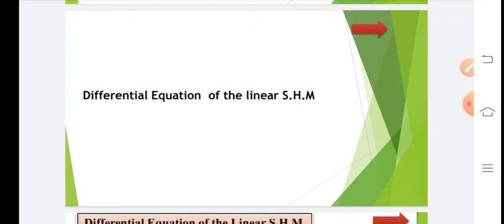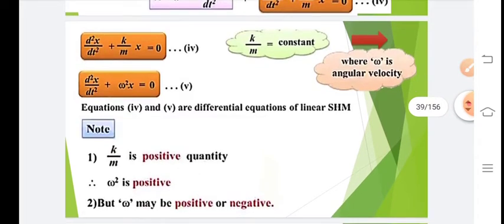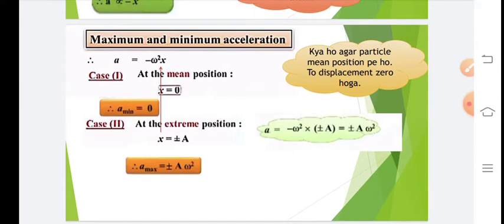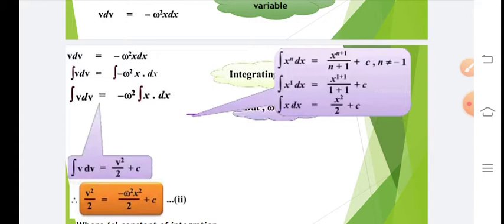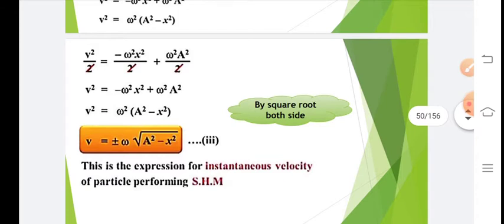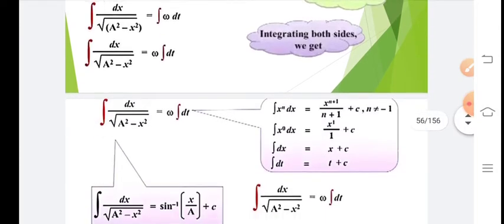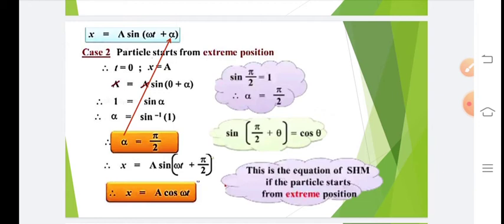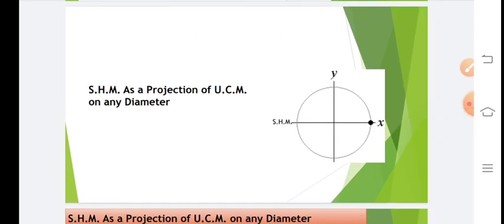Lecture 2 Engg Physics_differential equation of SHM